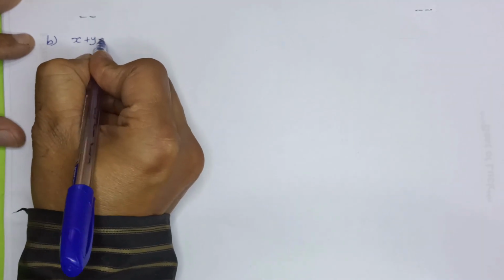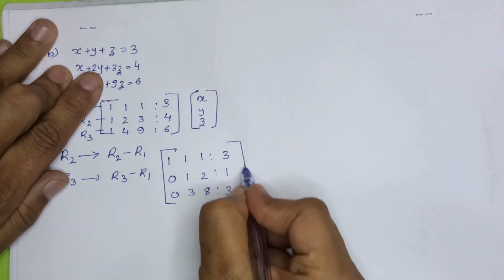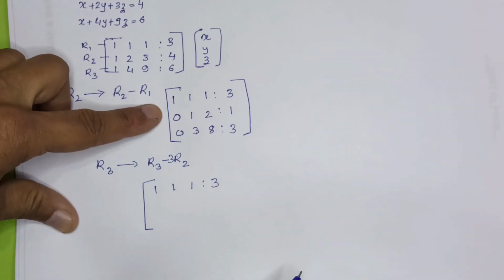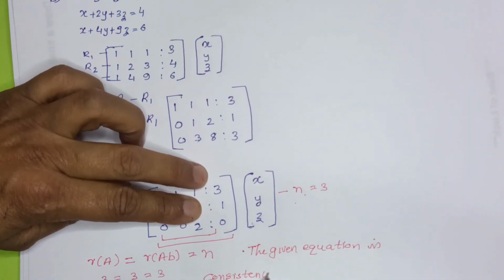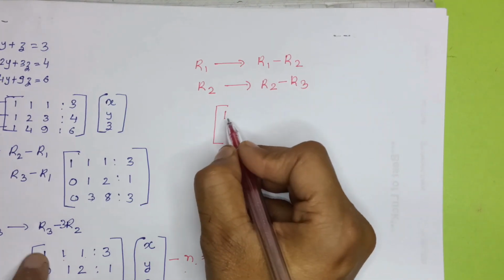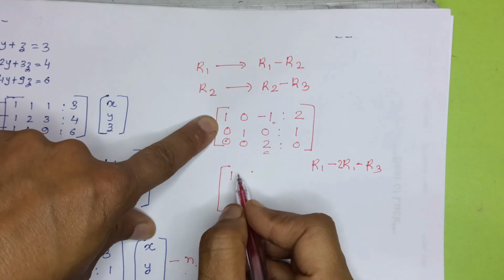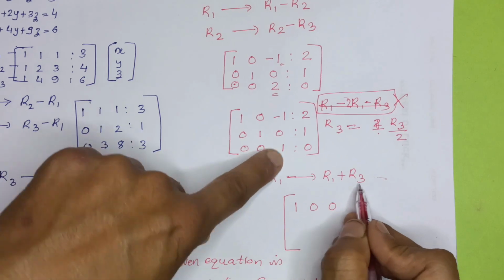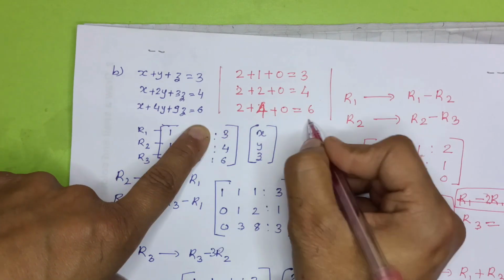matrix for all levels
maths for engineering and computer science